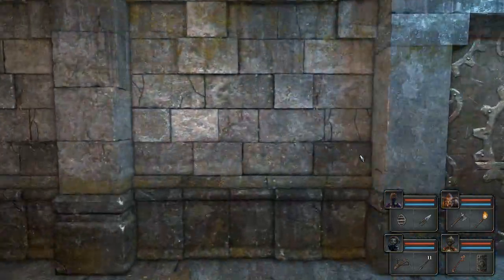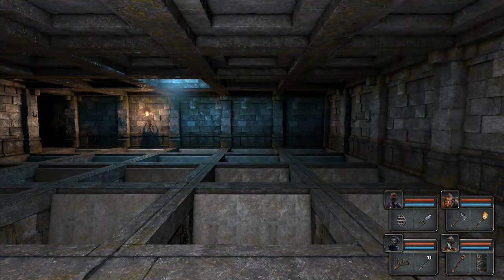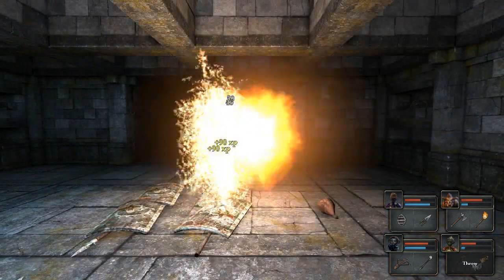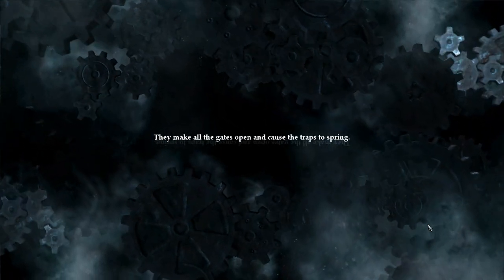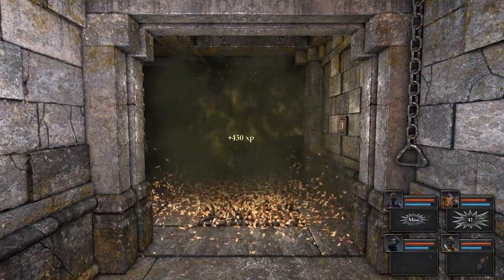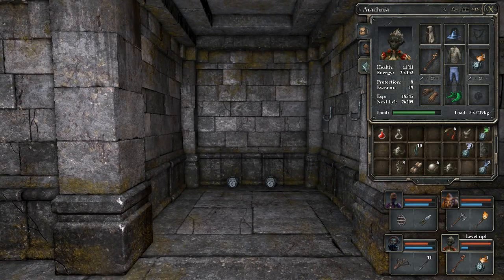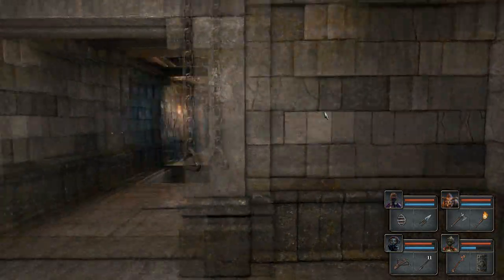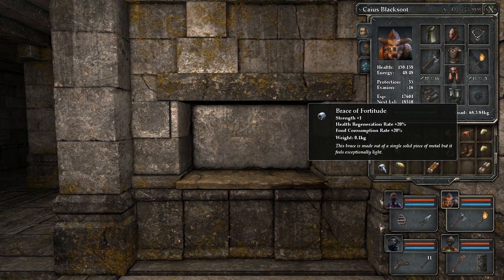Legend of Grimrock, P15 - The Chamber of Pits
I love that I can just steal titles from in game for this floor. Plans to make this floor just two parts crumble at my feet.